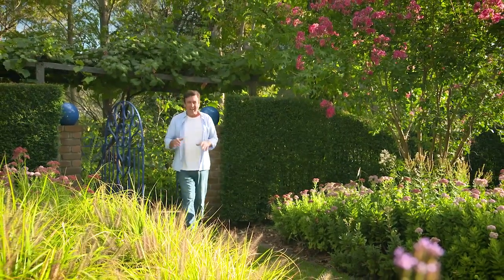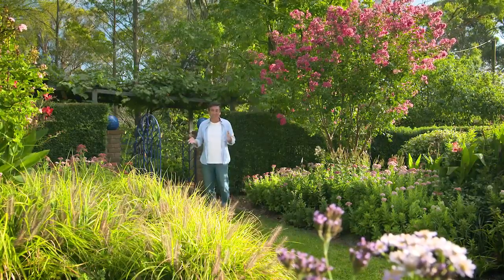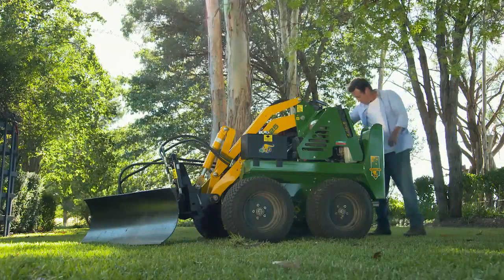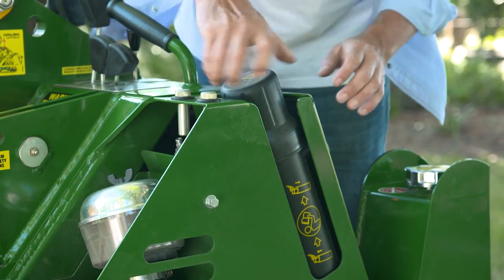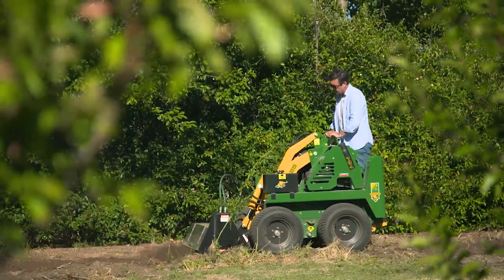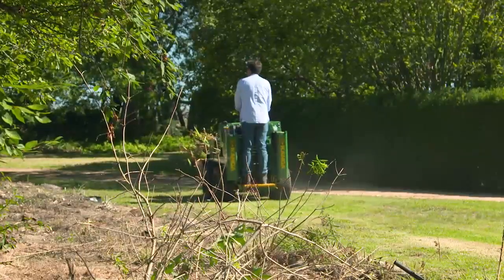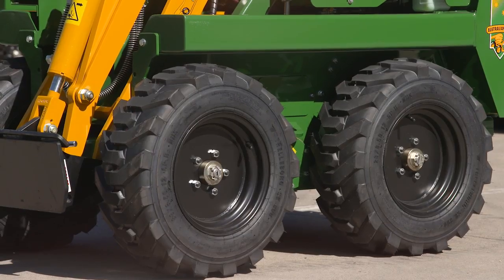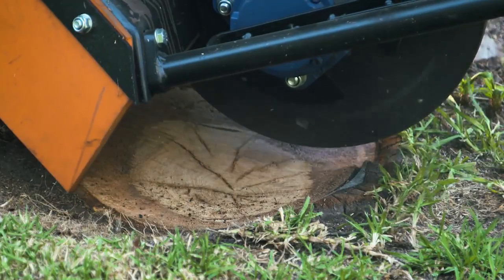The Garden Gurus - How to Use a Kanga & Different Machines on Offer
It doesn’t matter whether you have a large or small garden, a semi-rural block or even a small farm, a professional contractor or landscaper or just the home gardener, Trev shows us a tool to give us a huge helping hand in the garden.